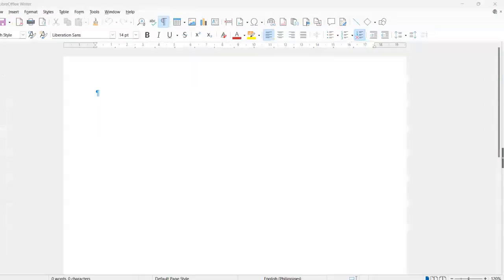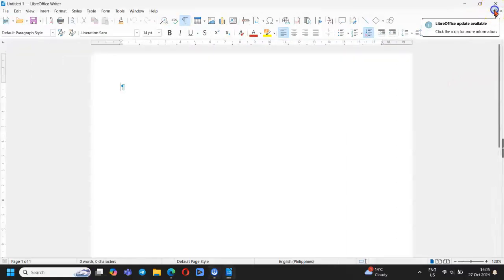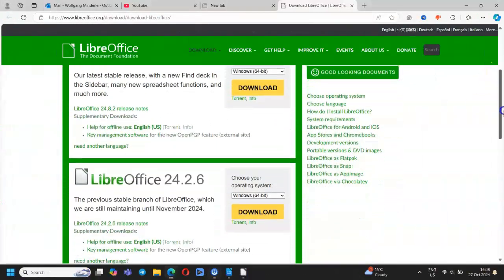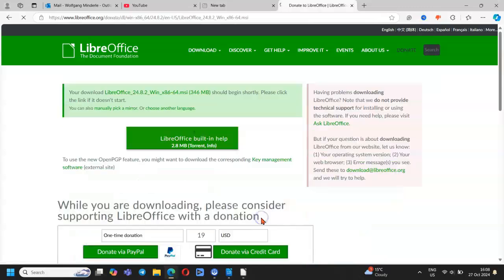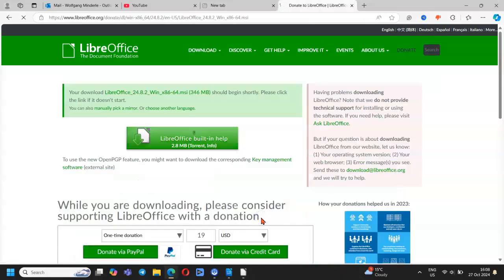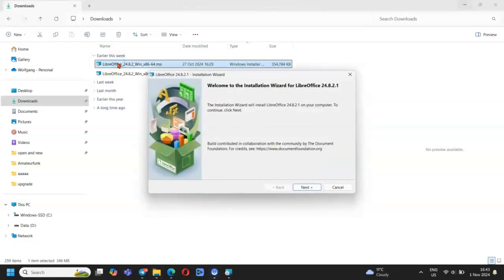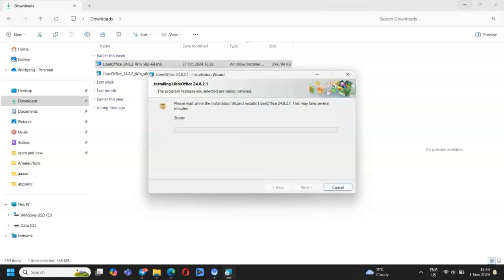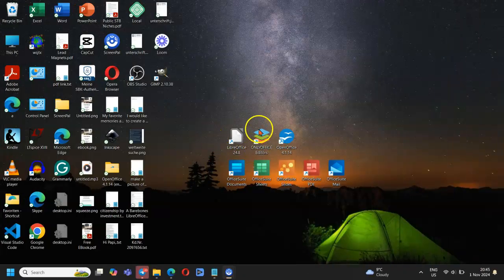How to Upgrade LibreOffice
In this video, I will show how to upgrade your LibreOffice from version 7.6 to 24.8. Note, that there were no intermediate versions between 7.6 and 24.8.